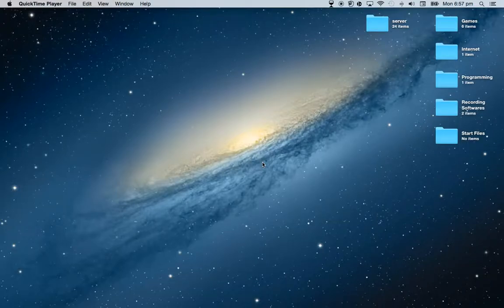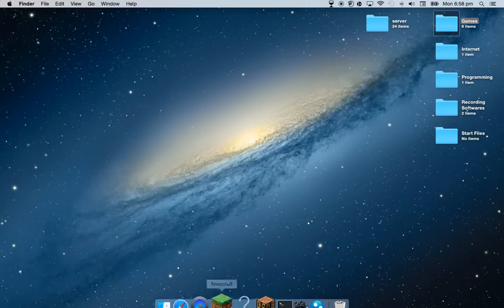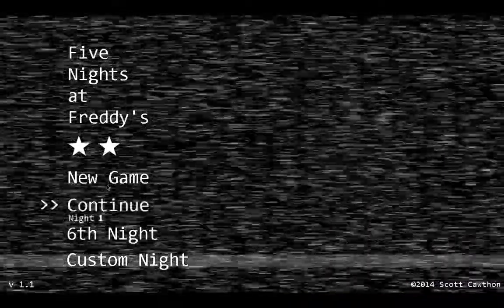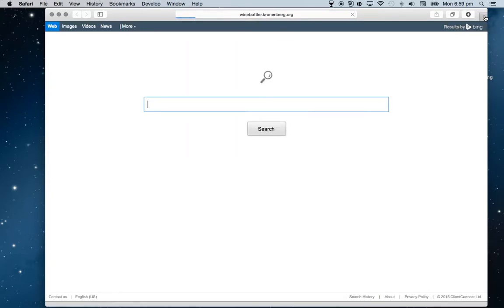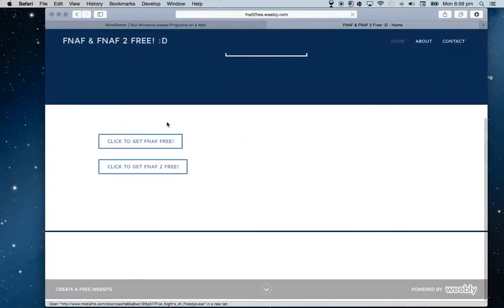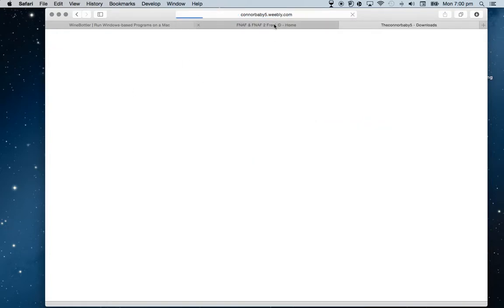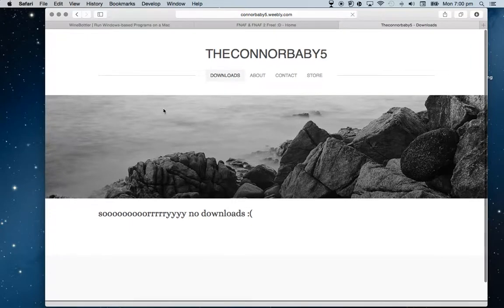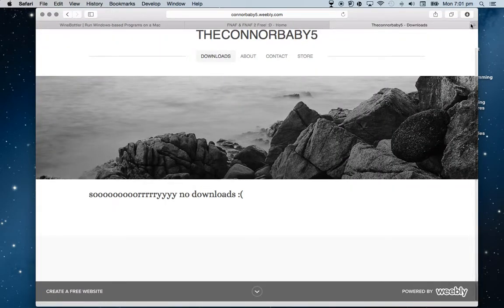FNAF FREE MAC TUTORIAL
Hi Guys This is my video on how to download fan 1 & 2 for free on MAC isn't that AWESOME!